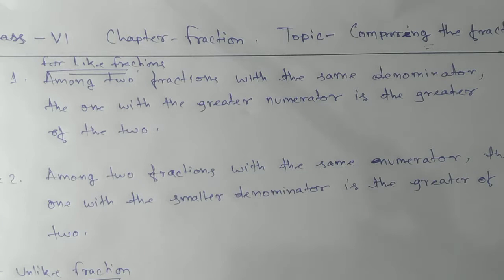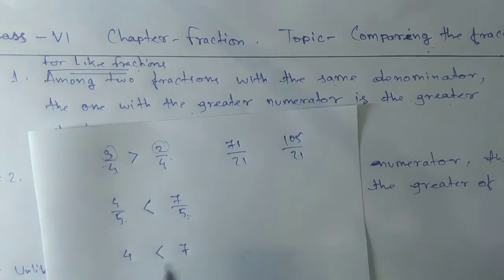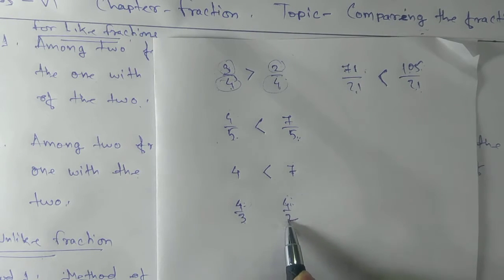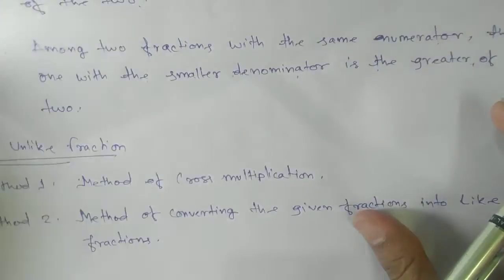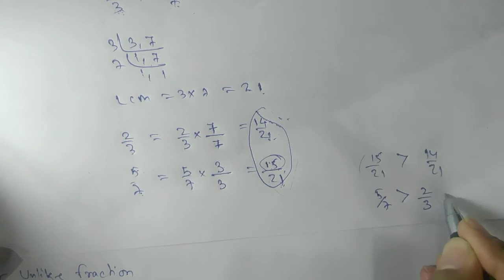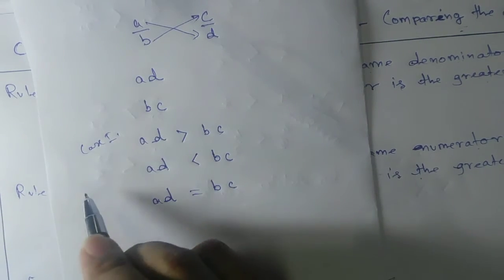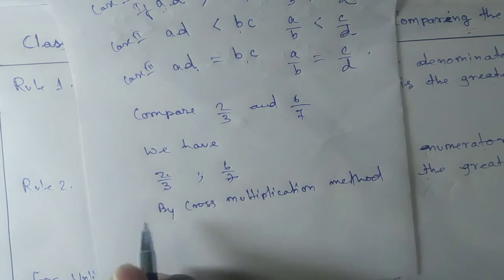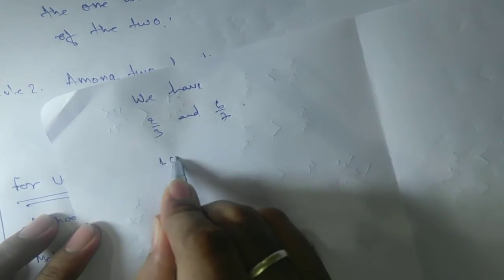Fraction- Comparison of Fractions